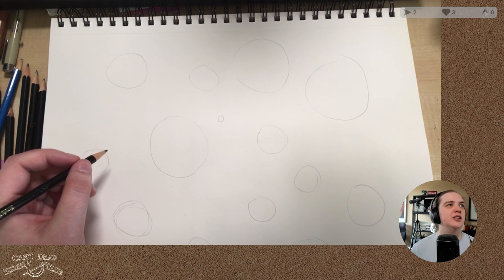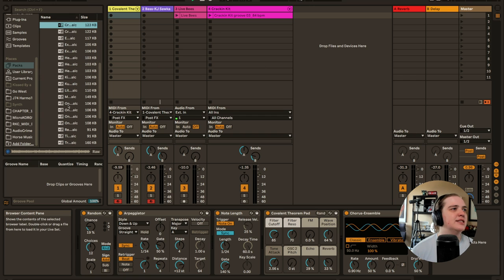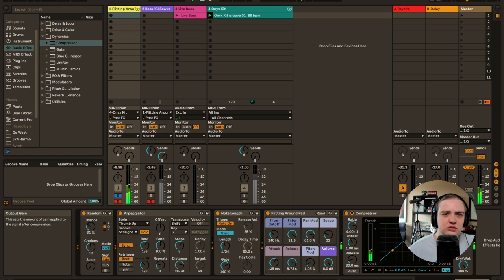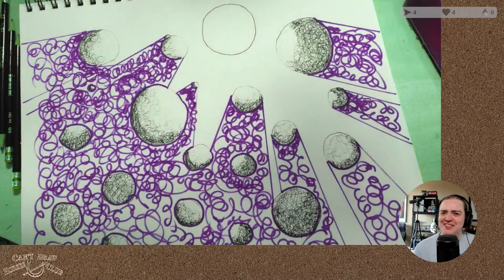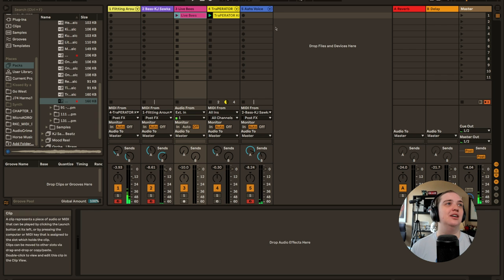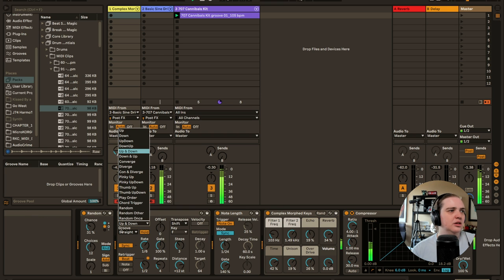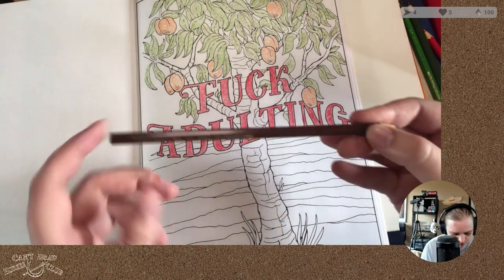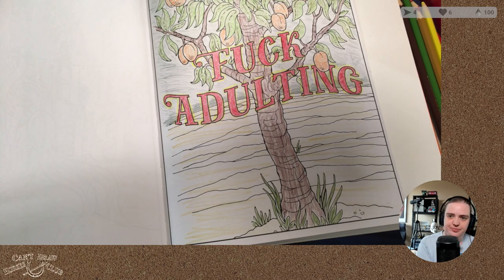Art || Can't Draw Horses Club 2023-05-01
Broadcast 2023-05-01